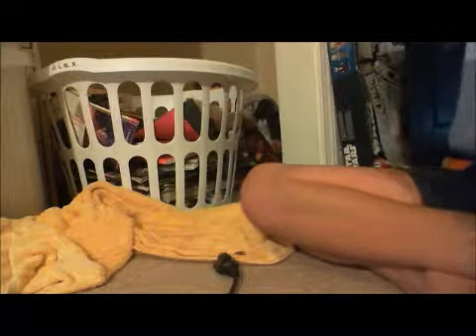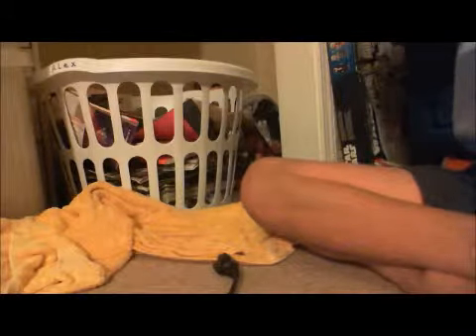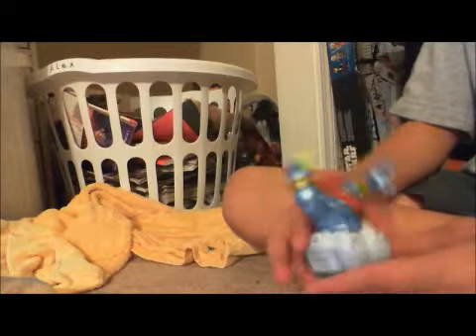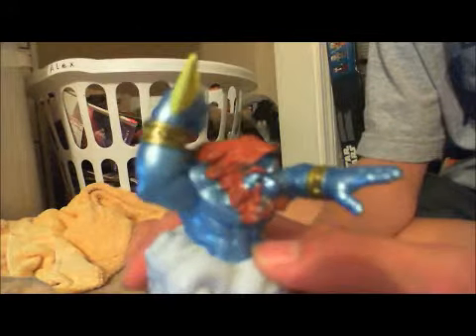lighntning rod unboxing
today legomagicgo is doing an unboxing lighntning rod